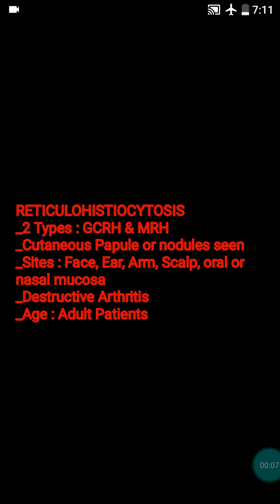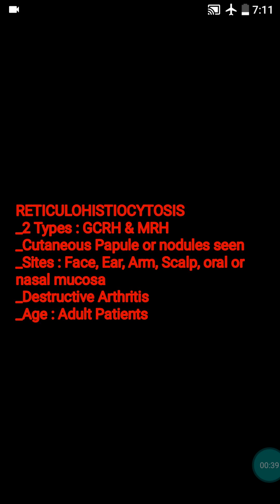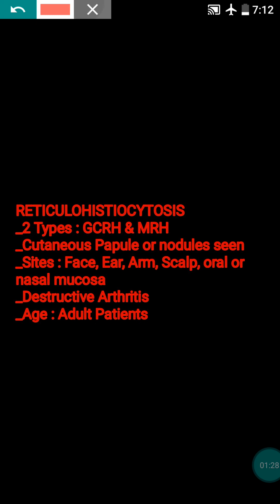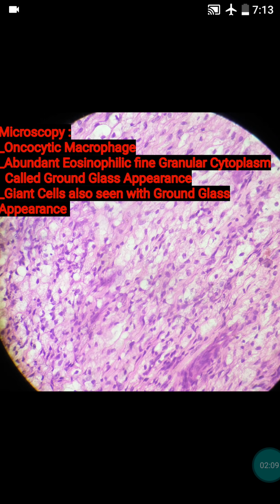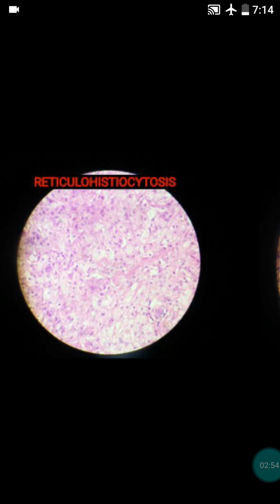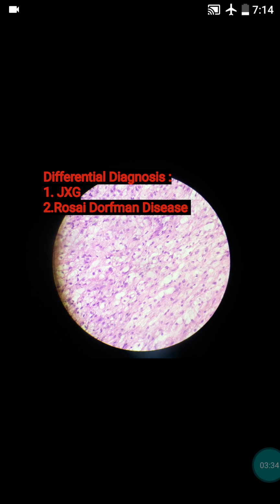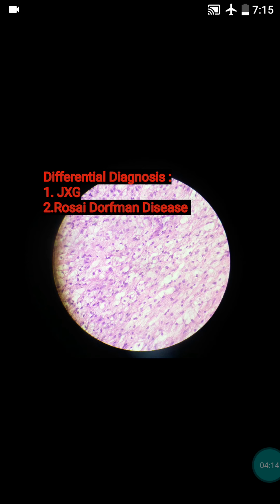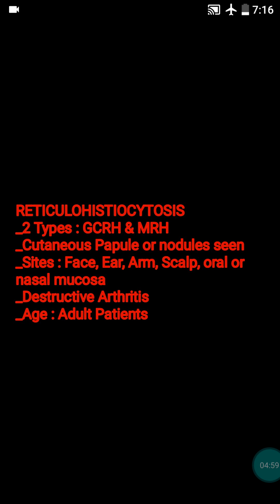Reticulohistiocytosis Histopathology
Basics - Histopathology Made Easy